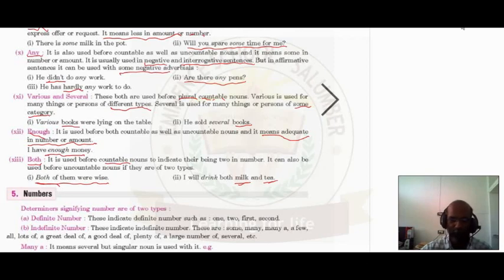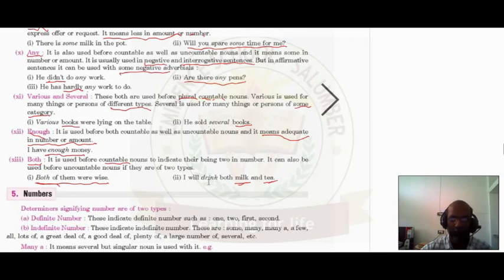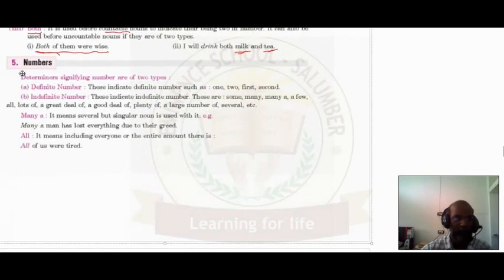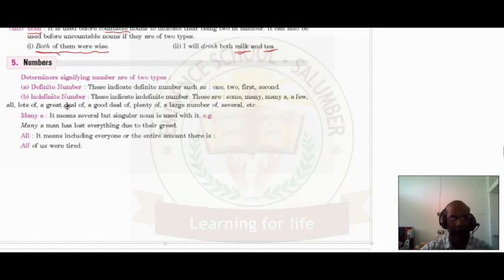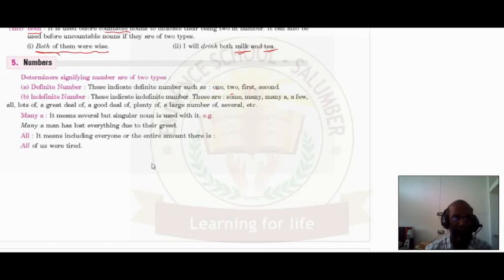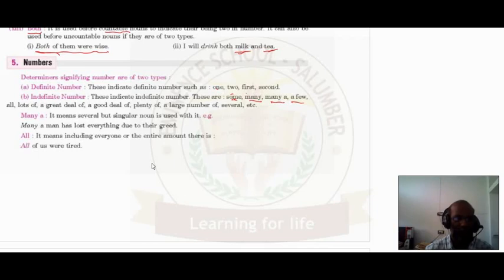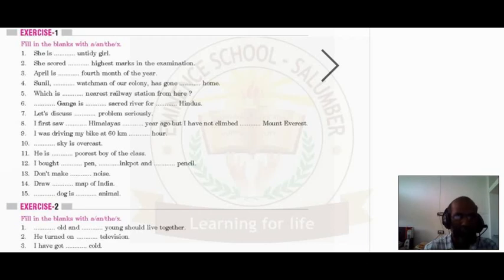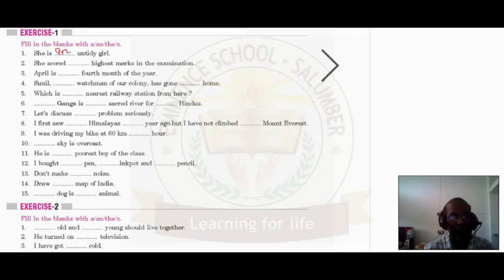Class 8 English Ch-1 [Determiners] Lec 1-6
This video is part of Eminence School Salumber's online classes for Session 2021-22

Class  -     8TH
Subject - ENGLISH
Topic  -        DETERMINERS